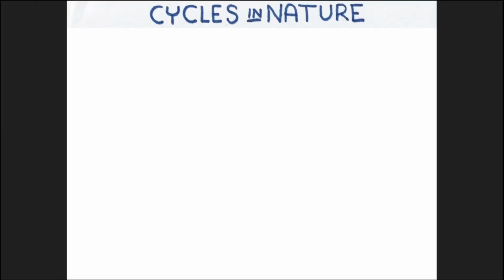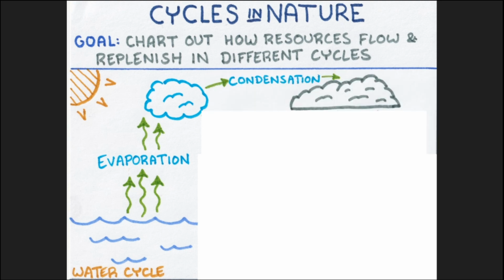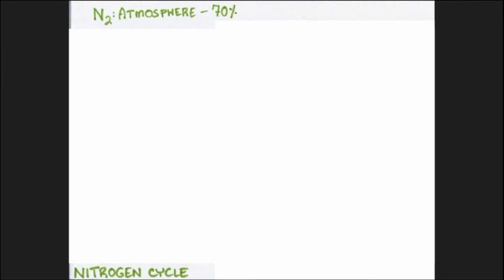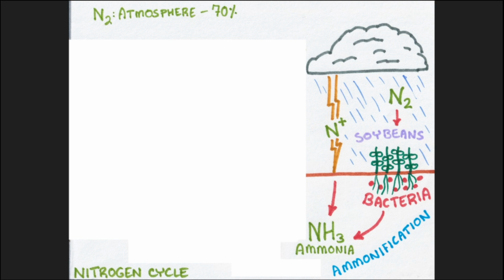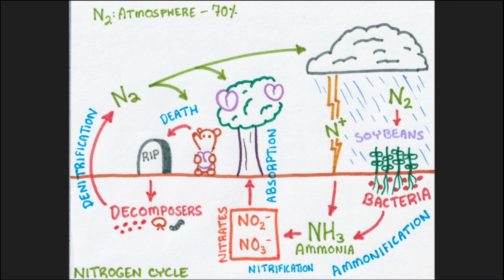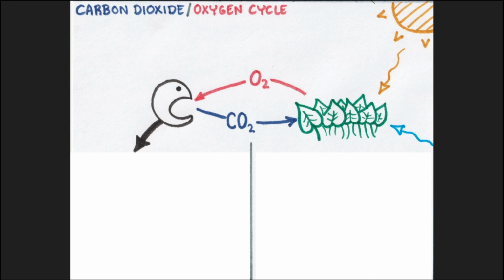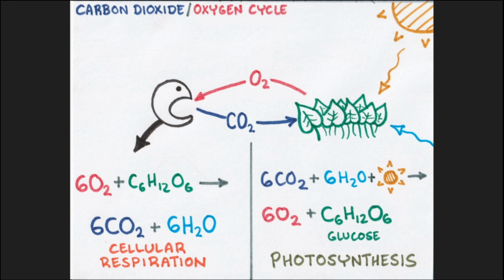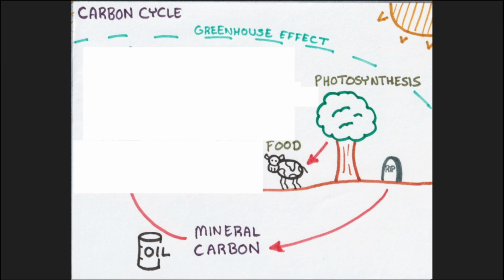Kinnett Bio: Cycles in Nature Notes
Eco Notes 5. Kinnett Biology, 2020.